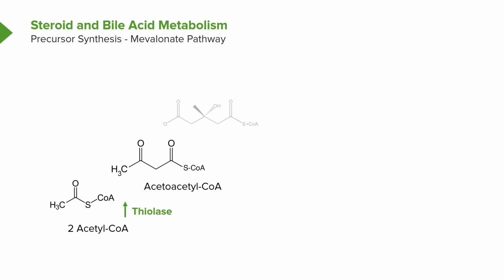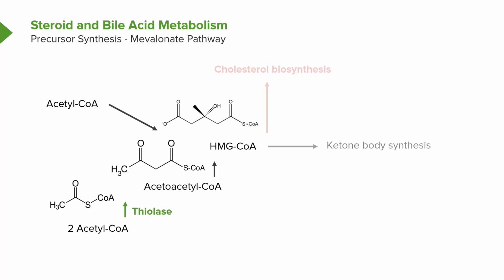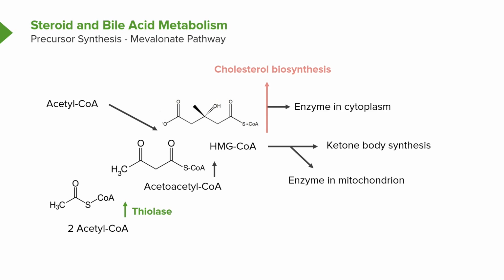6.Steroids and Bile Acids - Mevalonate Pathway